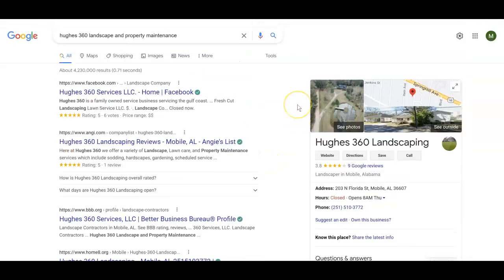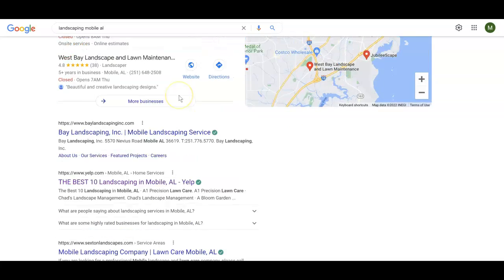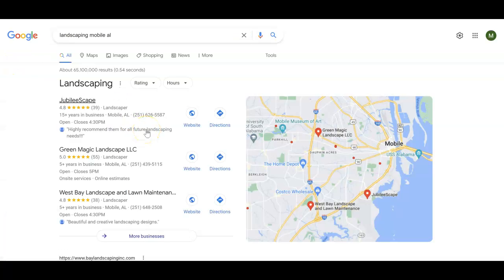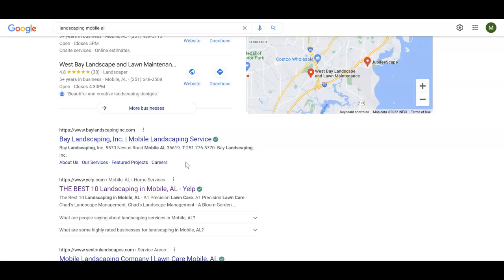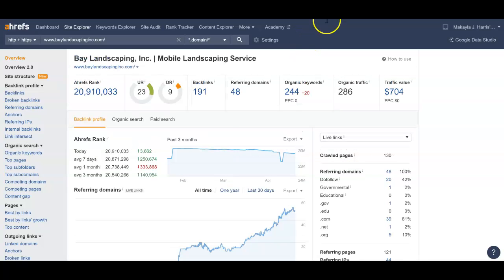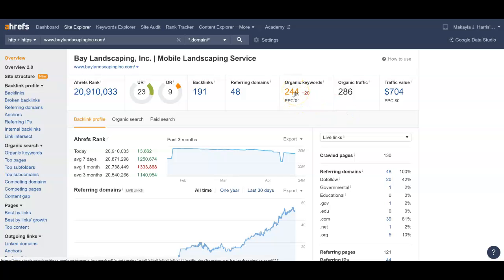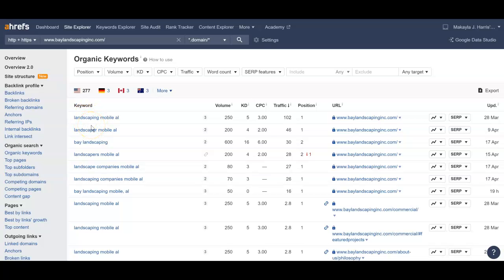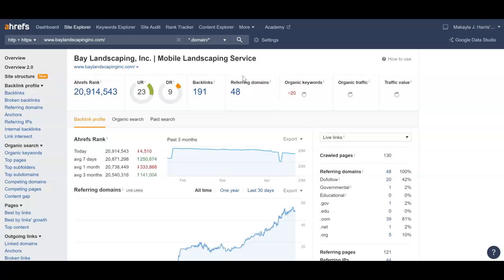Hughes 360 Landscaping Mobile AL